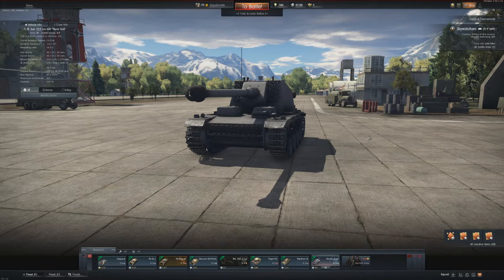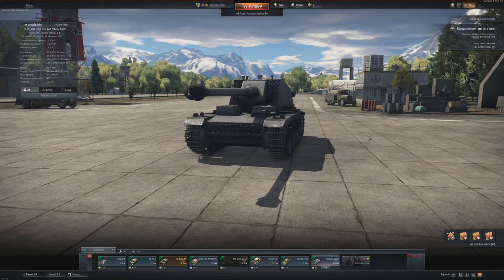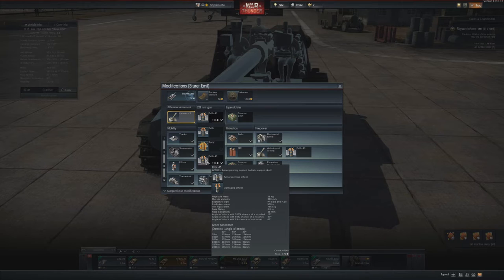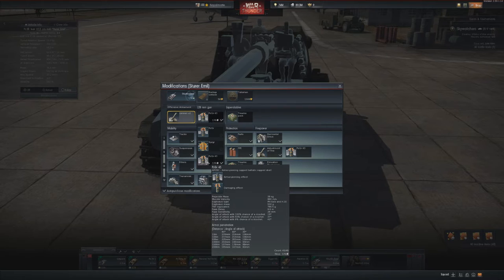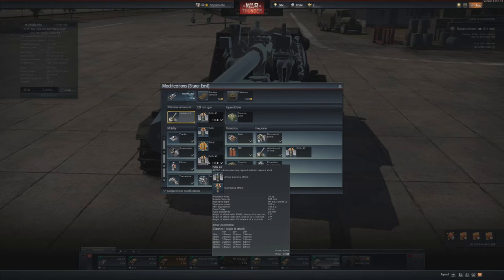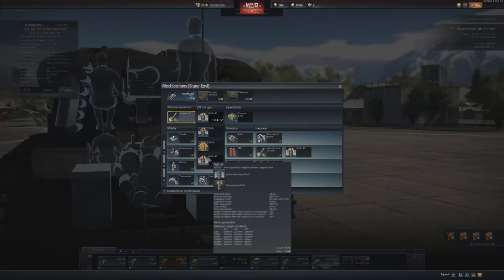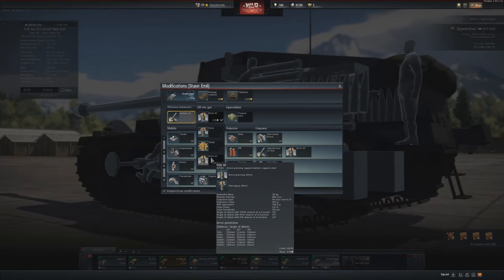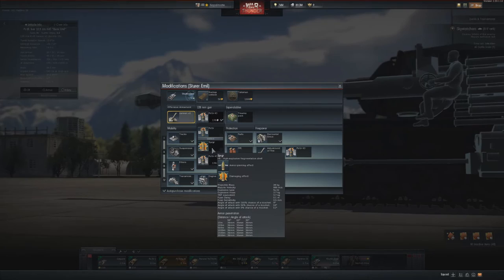War Thunder || 1.59 Dev Server - St. Emil - Tank PREVIEW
St. Emil - the holy tankdestroyer with the devils boomstick. Let´s have a quickl preview at this upcoming beast that will hit the War Thunder live server with patch 1.59.